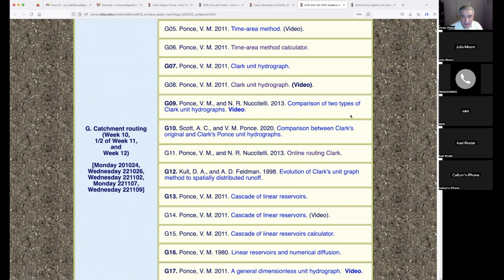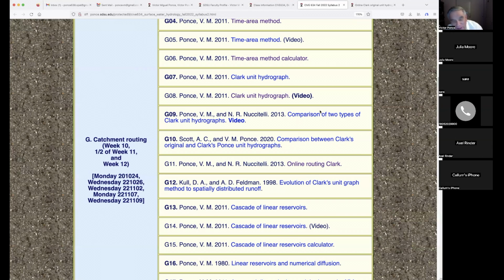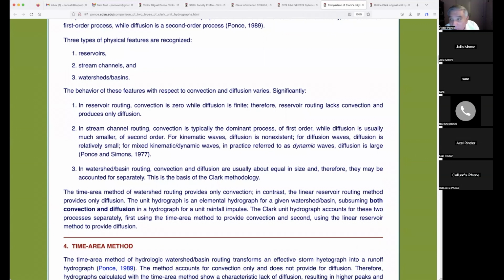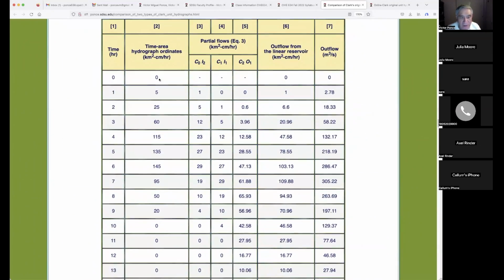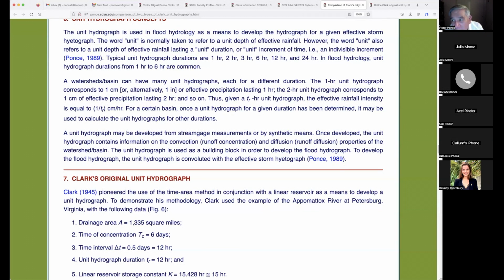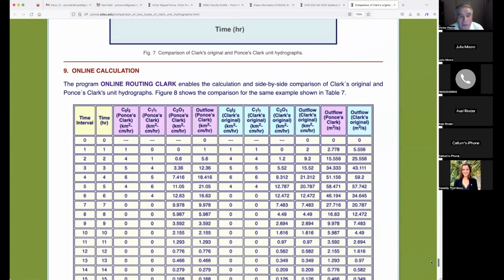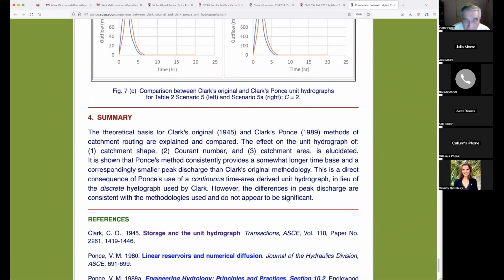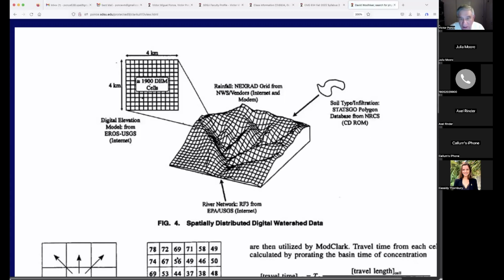112 CIVE 634 Surface-water Hydrology Fall 2022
This video shows the virtual class held November  2, 2022, by Prof. Victor M. Ponce, of the Department of Civil, Environmental, and Construction Engineering, of the College of Engineering, San Diego State University, San Diego, California.  The topic covered is the comparison between Clark's original and the Clark Ponce unit hydrographs.